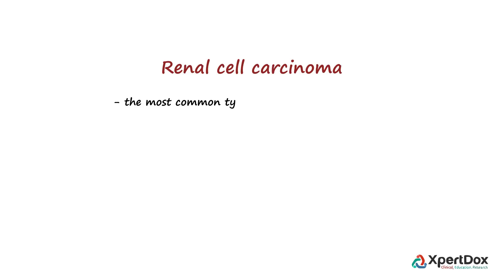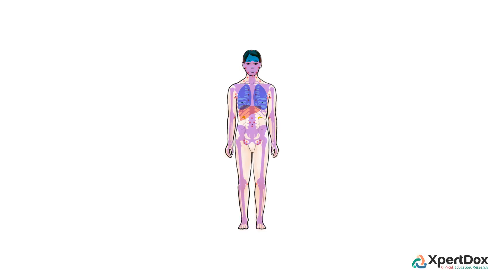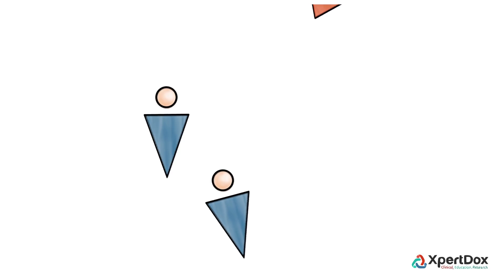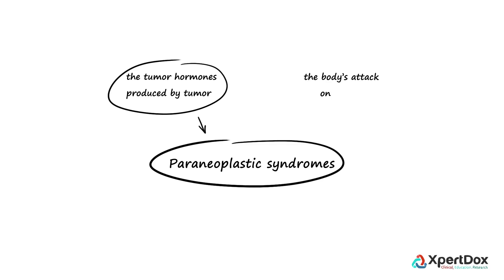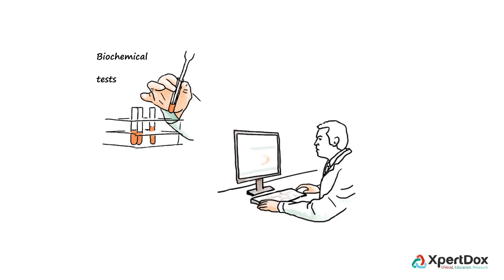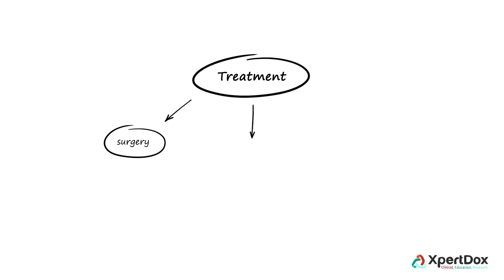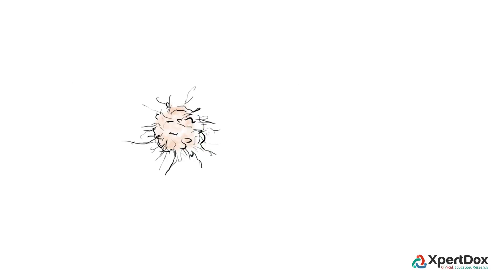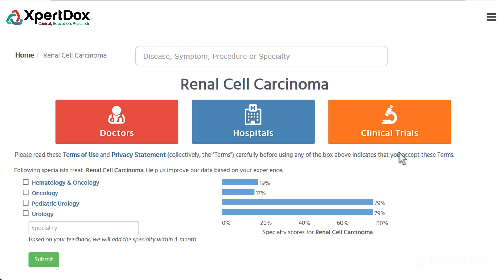What is Renal cell carcinoma